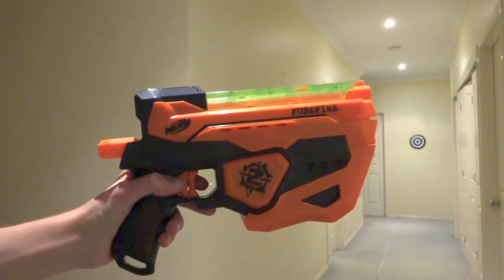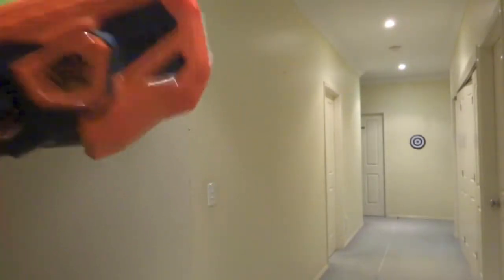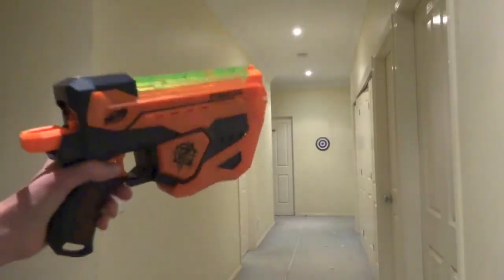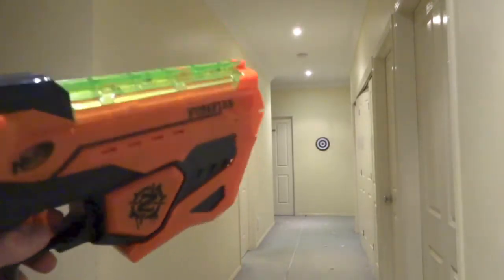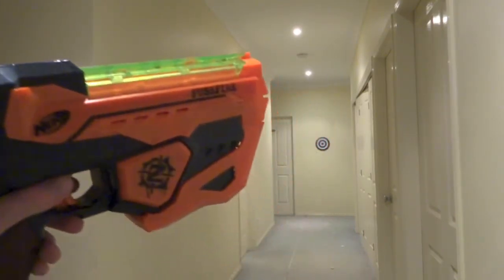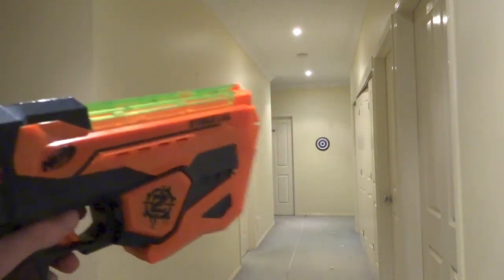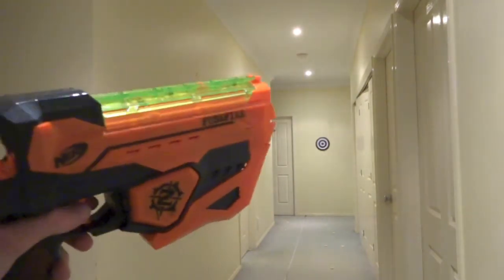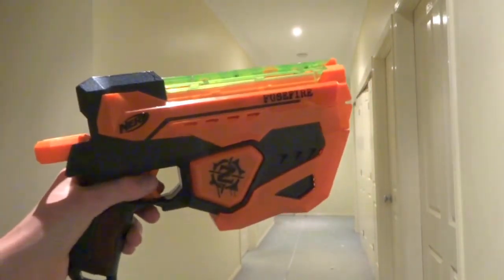NERF Zombiestrike Fusefire Firing/Accuracy Test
This is HJ Reviews and today we'll be doing a firing test of the NERF Zombie Strike Fusefire.

We're Social!